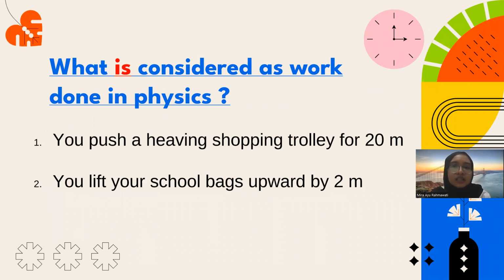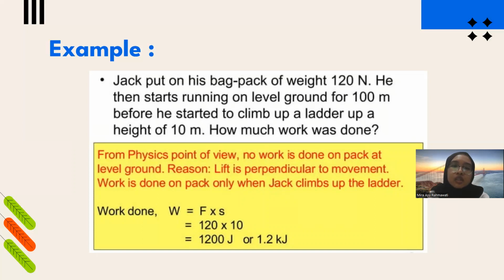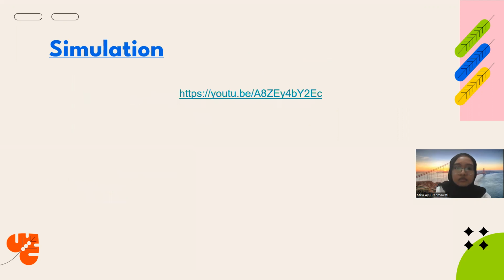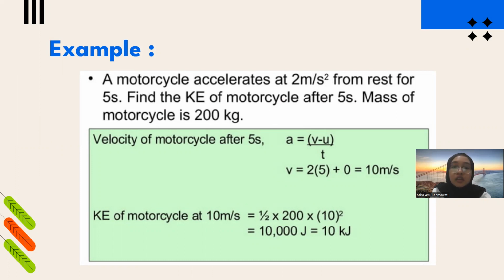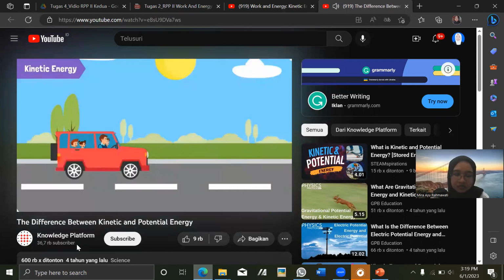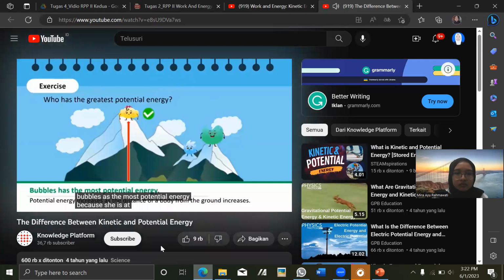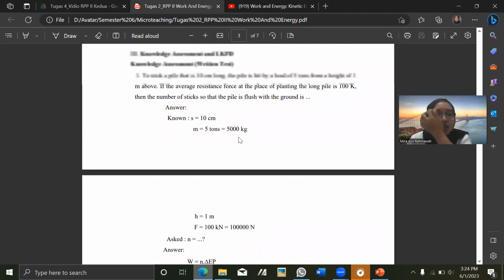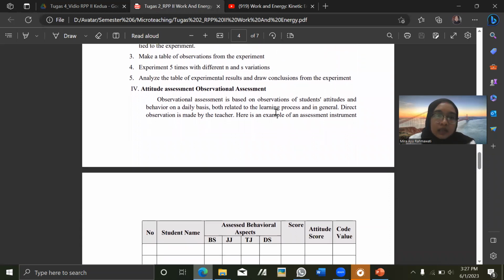K2320052-Mira Ayu Rahmawati-RPPkedua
This video, explains about work and energy for high school students. It's hoped that this video will make it easier for students to understand the material.